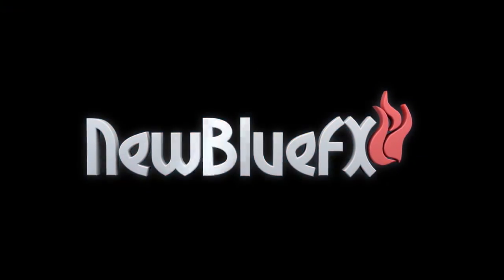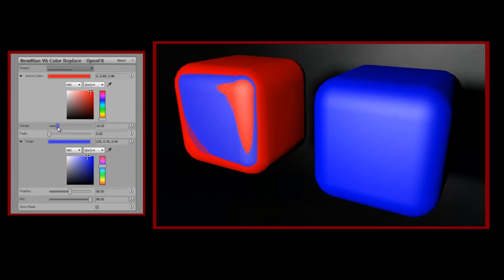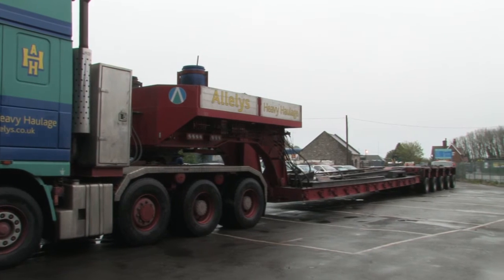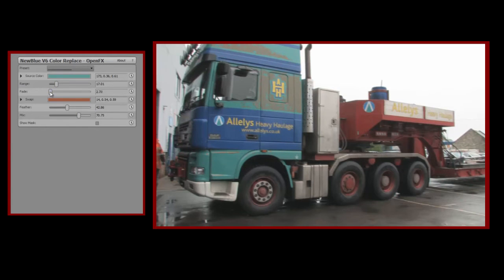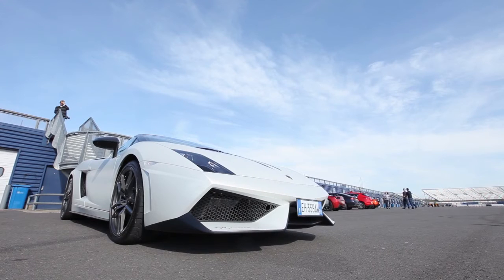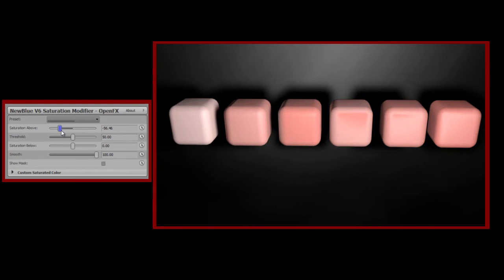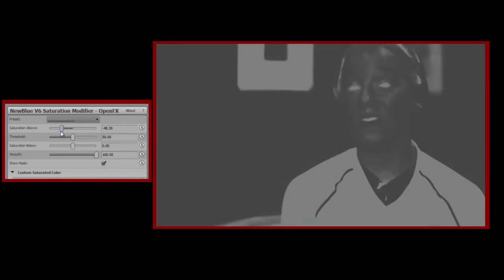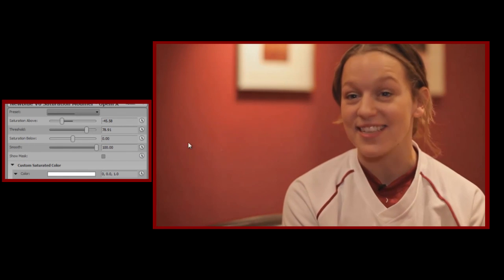NewBlue Video Essentials VI Color and Saturation Tools Tutorial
In this tutorial, Ian Stark shows you how to use Color Replace, Saturation EQ and Saturation Modifier - three of the ten plugins from the NewBlue Video Essentials VI collection. Learn how to quickly get great color results, rescue your footage and give your image an entirely different look with the Color Replace, Saturation EQ and Saturation Modifier plugins.  Download the free 30-Day trial today.

To learn more about Video Essentials VI,